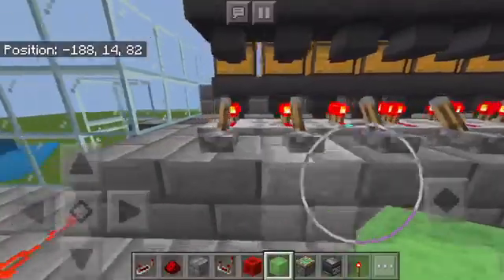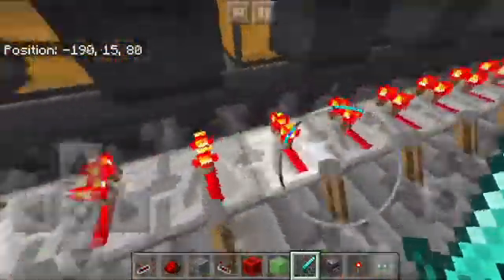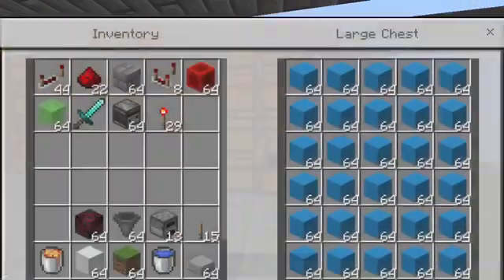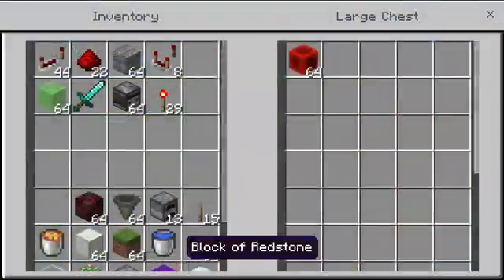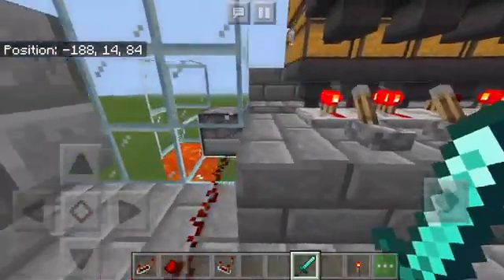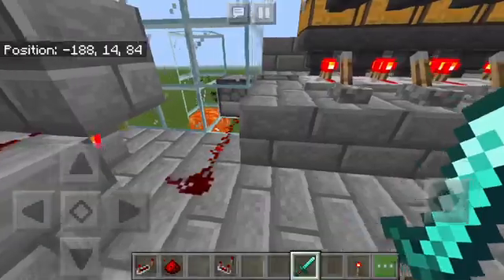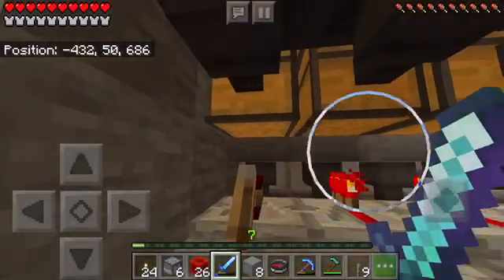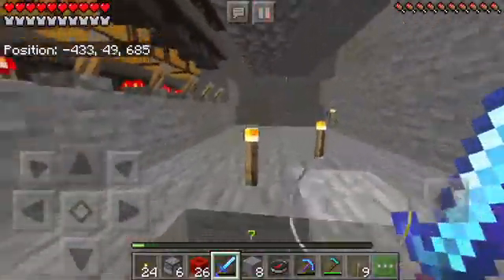Bedrock New Super Simple Overflow Protection For Sorting Systems